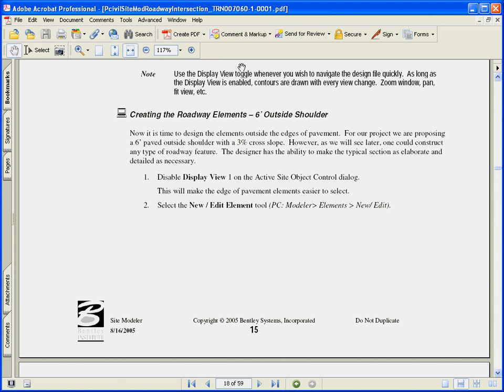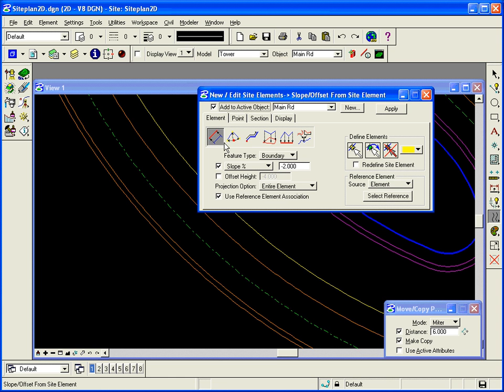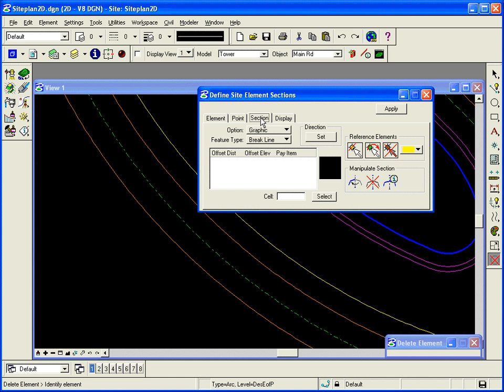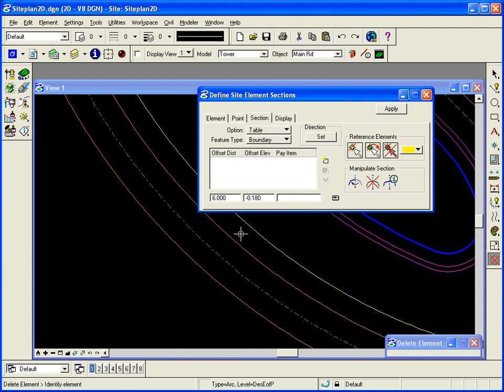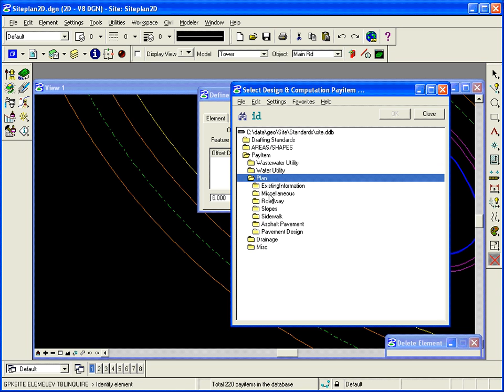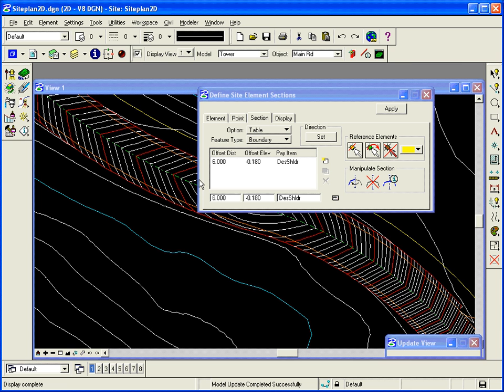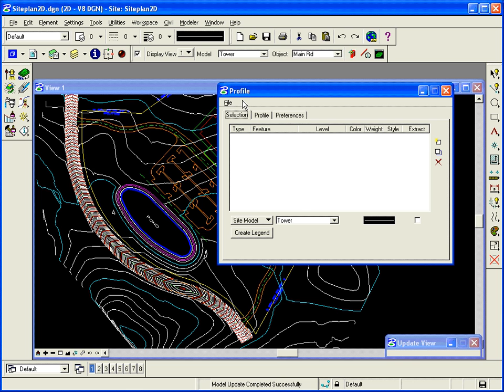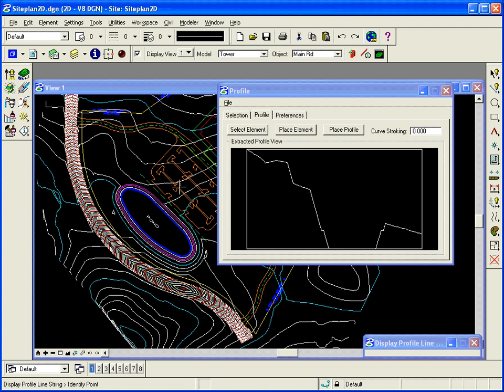Road and Inter- Create Main Rd Shldr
RoadandInter - CreateMainRdShldr